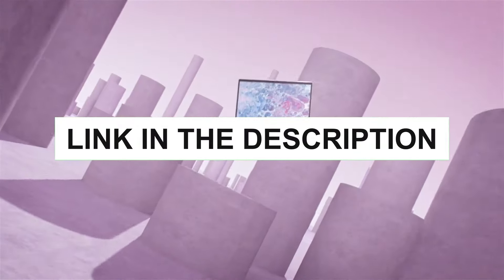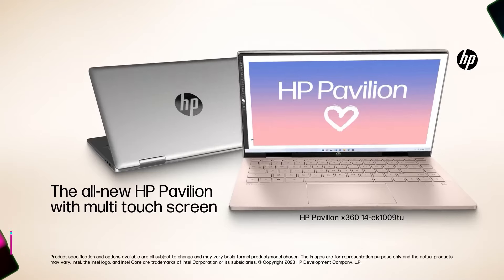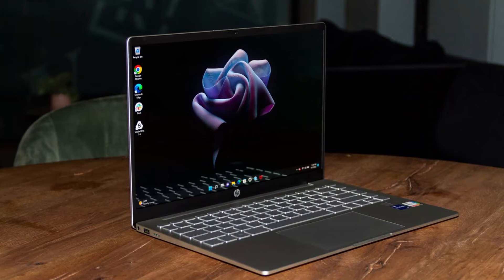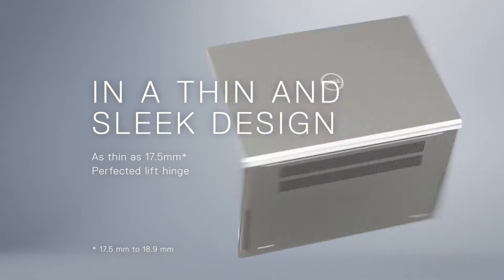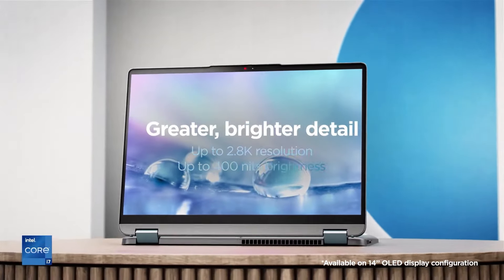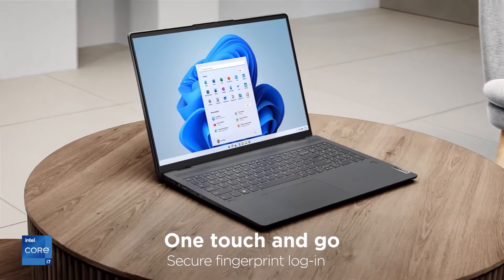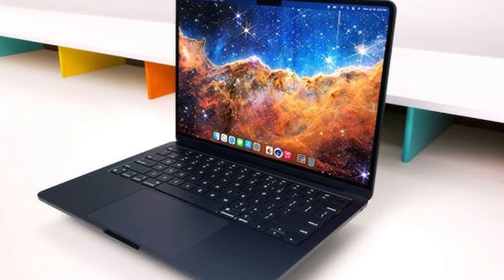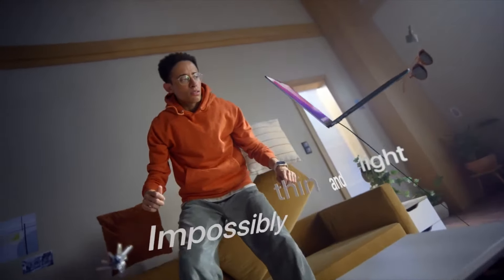Best Budget Laptops 2024 – Don’t Miss These Incredible Deals!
Links to the Best Budget Laptops in 2024 are listed below. At Reliable Pick, we've researched the  5 Best Budget Laptops on Amazon saving you time and money.

➜ 5. Acer Aspire 3
➜ 4. HP Newest Pavilion Laptop
➜ 3. Dell Inspiron 15
➜ 2. Lenovo IdeaPad Flex 5
➜ 1. MacBook Air with M2 chip

Are you struggling to find the perfect budget laptop that balances performance and affordability? In today's video, we dive into the top 5 best budget laptops, tackling the challenges consumers face in this crowded market. We've rigorously tested numerous models to bring you the very best options available. From powerful processors to stunning displays, we've considered it all. Join us as we unveil our carefully curated list, highlighting key features and what you need to consider when choosing your next budget laptop. Let's get started.

00:00 - introduction
00:40 - Acer Aspire 3
02:25 - HP Newest Pavilion Laptop
04:15 - Dell Inspiron 15
05:57 - Lenovo IdeaPad Flex 5
07:45 - MacBook Air with M2 chip
09:36 - Conclusion